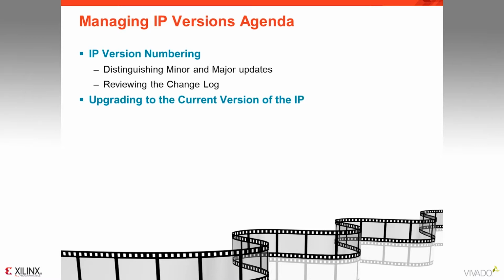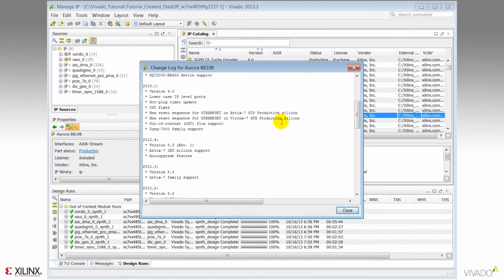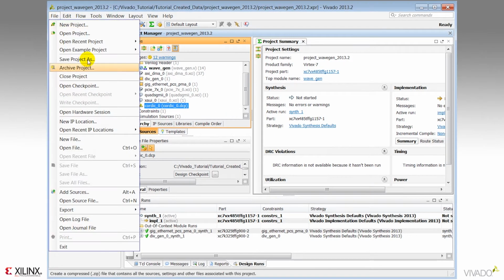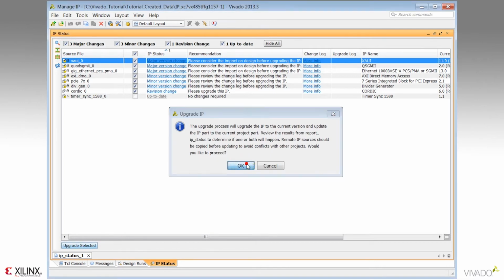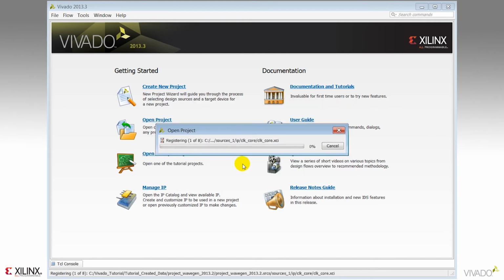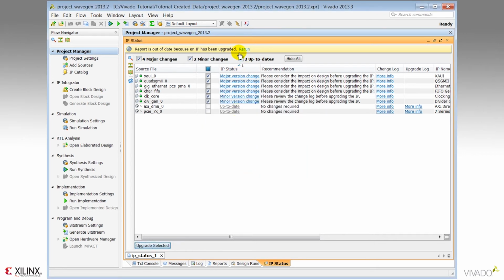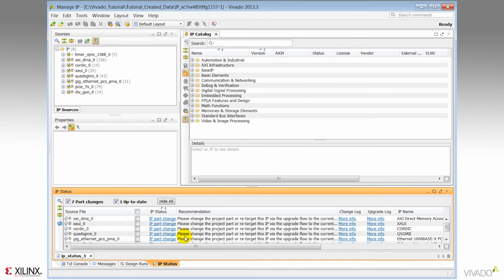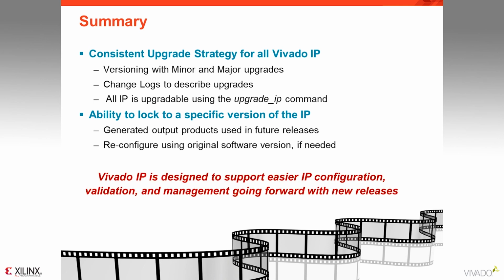Managing Vivado IP Version Upgrades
Learn how manage and upgrade versions of Vivado IP with different software releases. See how to understand the changes made to newer versions of IP and the changes required to integrate them into your existing design. Learn how to migrate ISE IP created with Core Generator into Vivado IP.